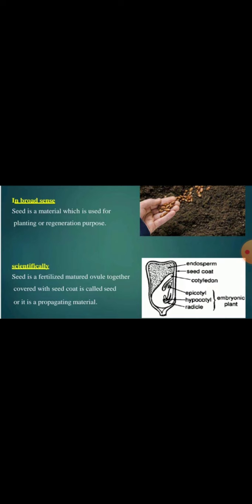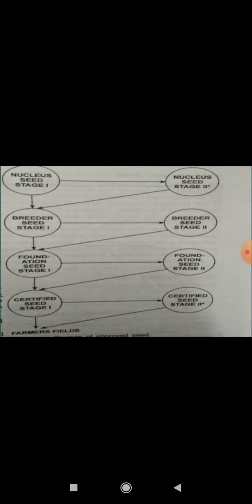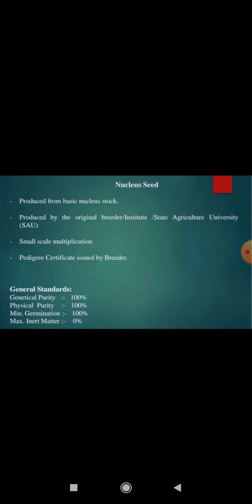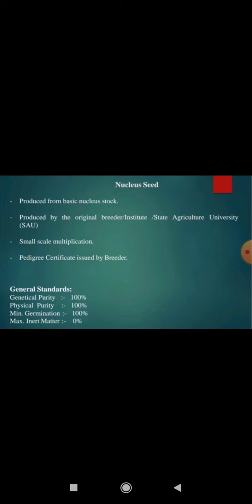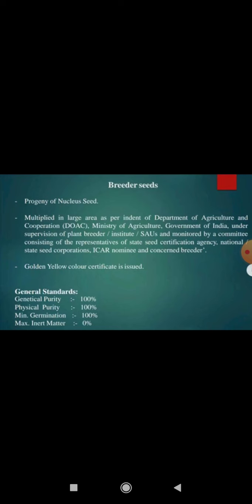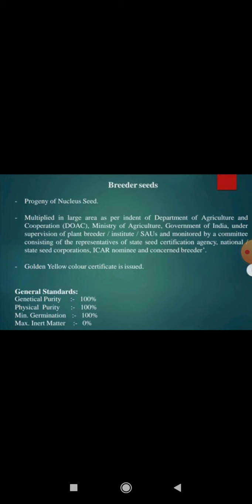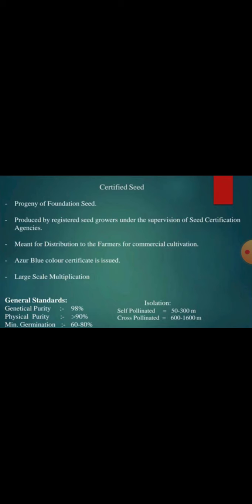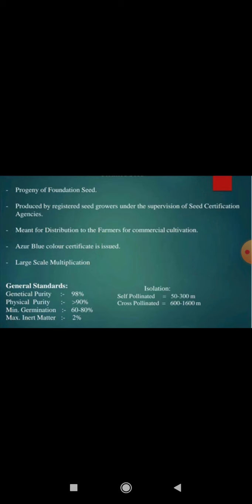Classes of seed: Ms.Chanpreet Kaur, Agriculture Department